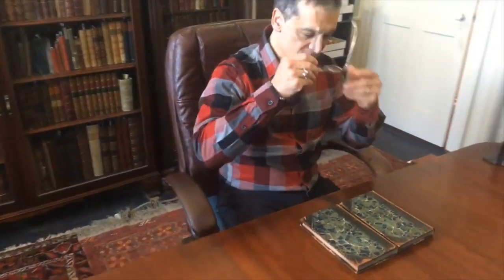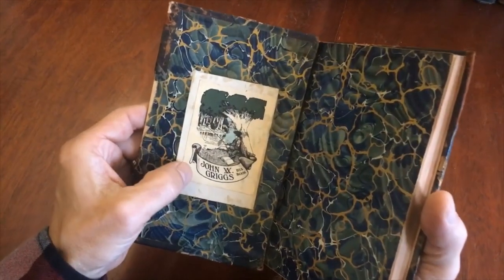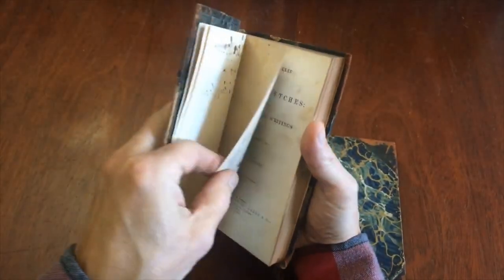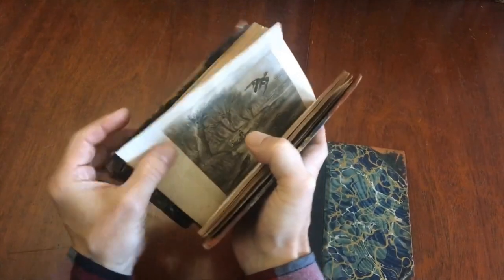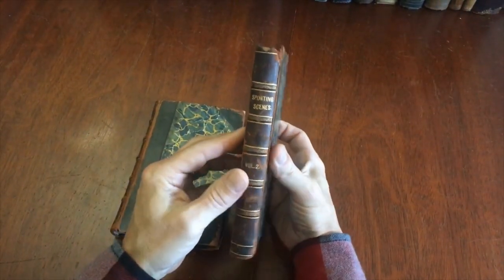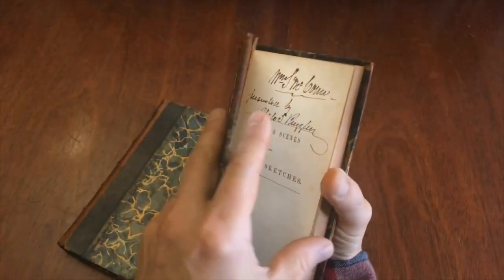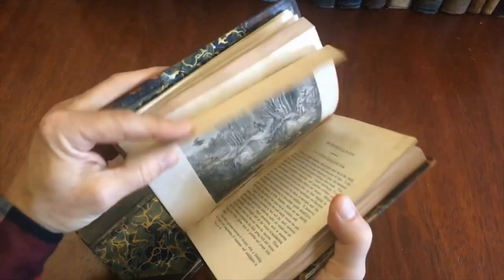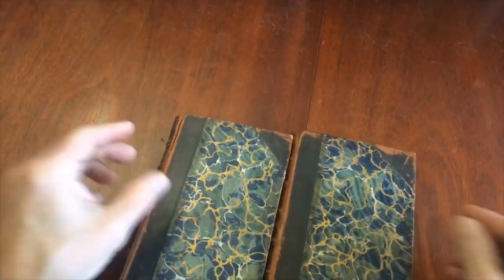Sporting Sketches Fishing Duck Hunting 1842 Frank Forester set 2v leather books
[19th Century Literature, American sporting, Decorative Leather Bindings].

Sporting Scenes and Sundry Sketches: Being the Miscellaneous Writings of J. Cypress, Jr.  Edited by Frank Forester.
Published 1842, New York by Gould, Banks, & Co.
2 Volumes, each c. 250 pages. Four engraved plates, three folding.Text in English. J. Cypress was the pseudonym of William Post Hawes.

First appearance in print of the once popular juvenile sporting adventure author "Frank Forester" [Henry William Herbert].

Old, likely 19th century 1/2 leather bindings, raised and gilt bands, gilt lettering, beautiful marbled covers and end papers. Nice early custom owners book plates of John W. Griggs.

Front cover of both volumes detached, leather along joints dried, extremities and edges scuffed, but text blocks internally remains clean, tight, and sound. The age flaws are relatively easy to overlook or forgive since the set retains a "once noble" air about it.

BAL, 8068.

[V2074].